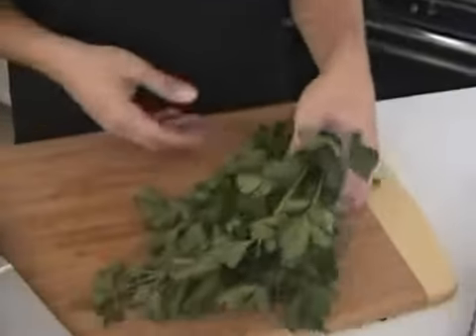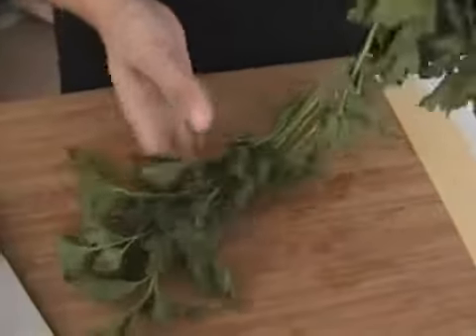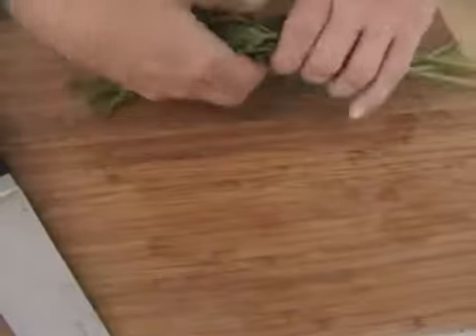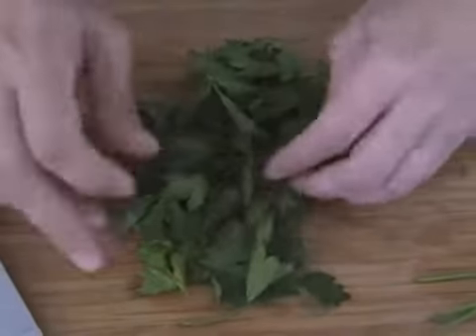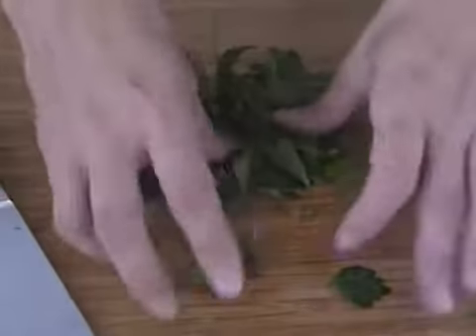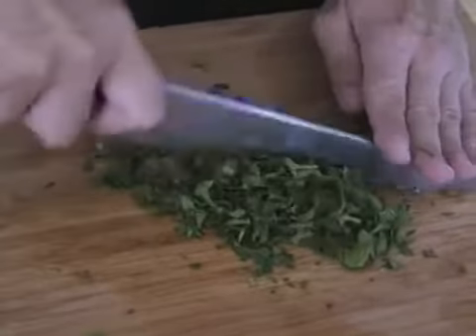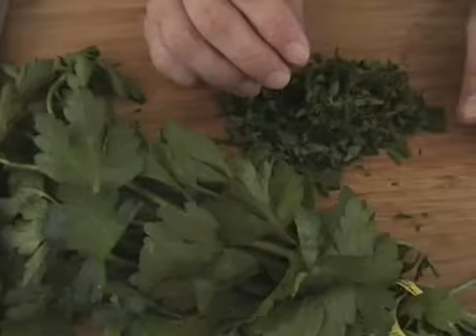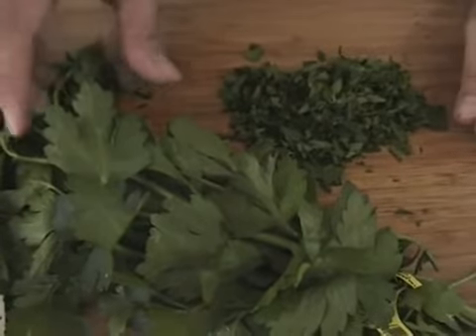Chopping Parsley for Garnish Vegetable Recipes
Chopping Parsley for Garnish Vegetable Recipes. Part of the series: How to Cook Roasted Root Herb Vegetables. Learn how to chop up some parsley to help garnish your vegetables and help with your presentation in this free how-to video on cooking roasted root vegetables.